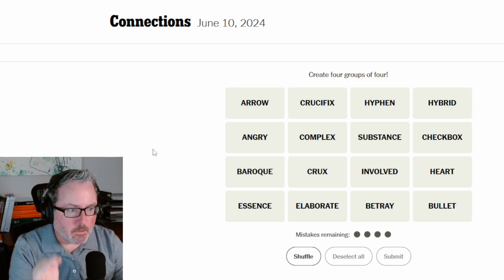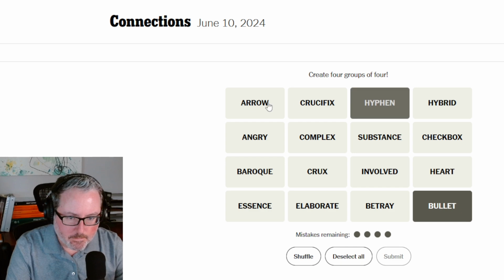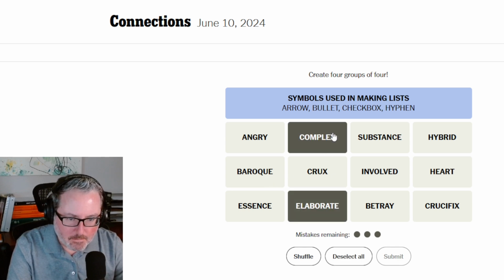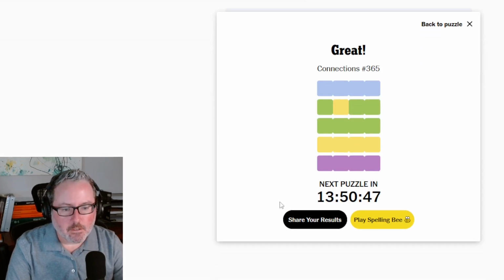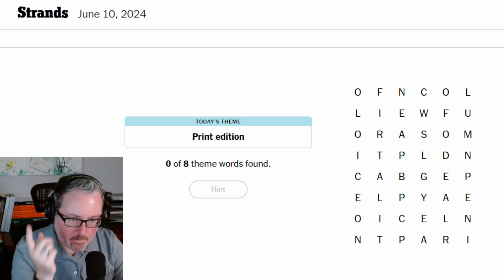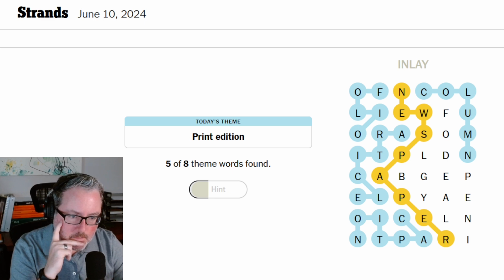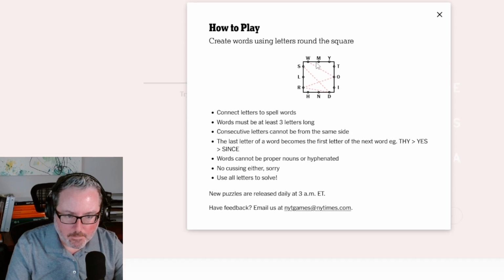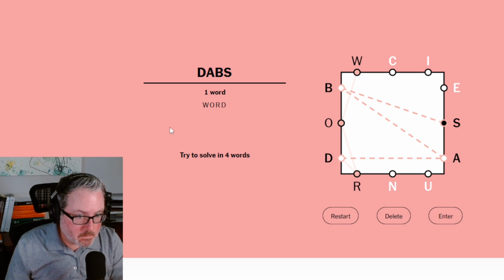Connection, Strands and Letter Boxed - Miscellaneous Mondays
Logic Lemur Solves the daily Connections, Strands and Letter Boxed puzzles.

See links below to the New York Times website for the puzzles to try yourself.

Video Contents:
00:00 Intro
01:00 Connections
08:05 Strands
13:56 Letter Boxed
18:38 Outro